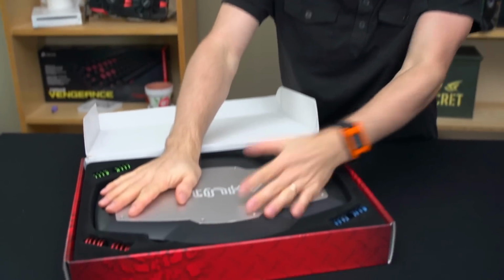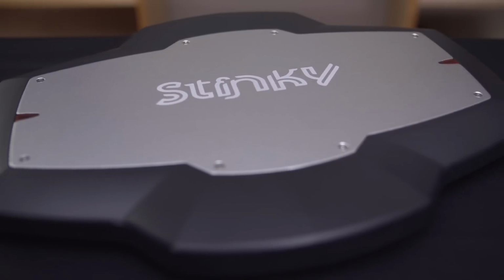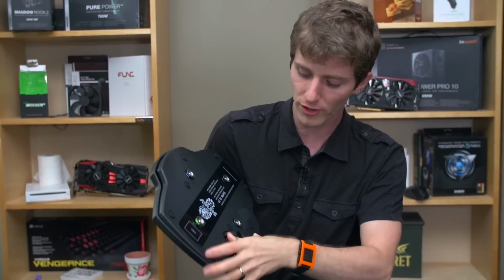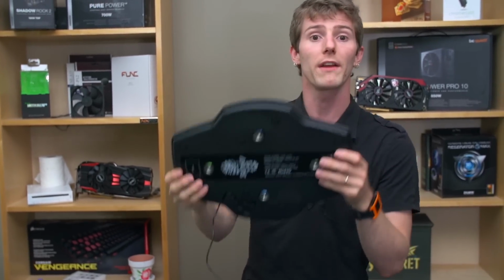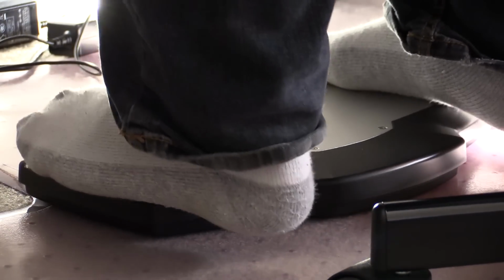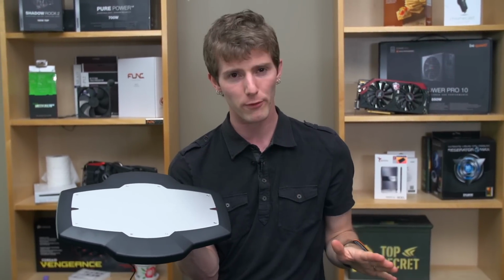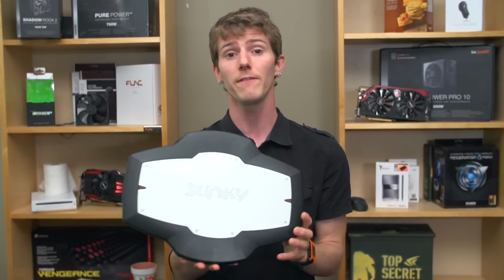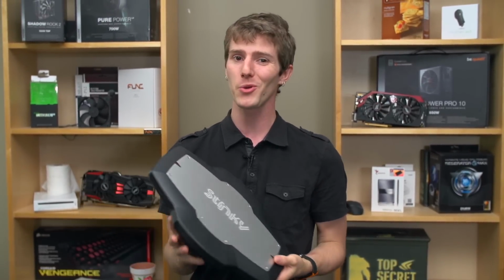Stinky Footboard Unboxing & Overview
The Stinky Footboard is the first major step I've seen towards a USB butt plug since the idea was given to me a number of years ago by my old boss.

But seriously, we need more ways to take advantage of body parts that we weren't already using to input commands to our PCs. This is progress.